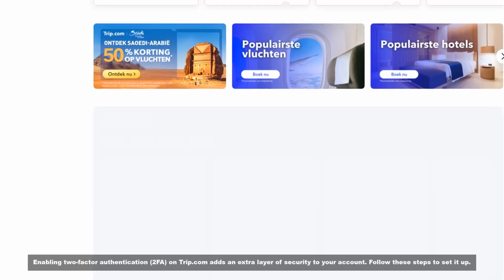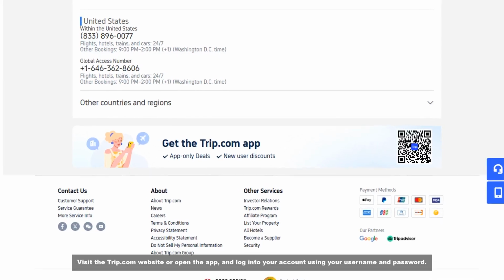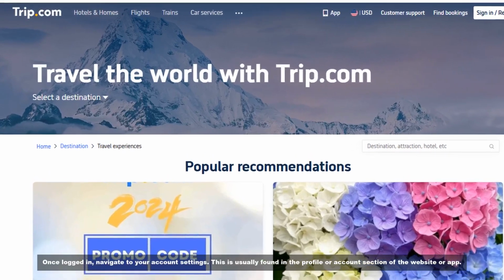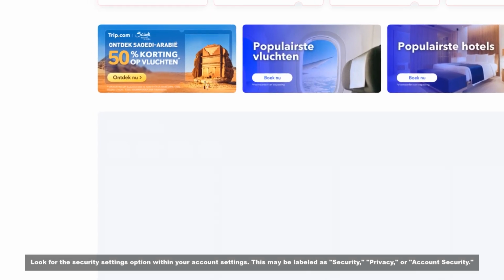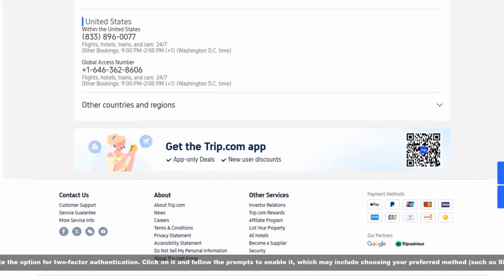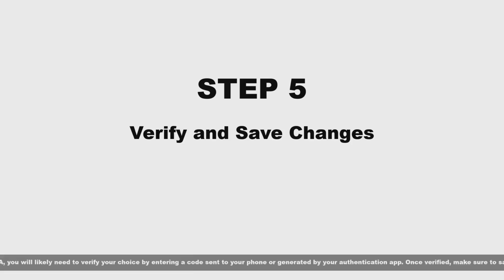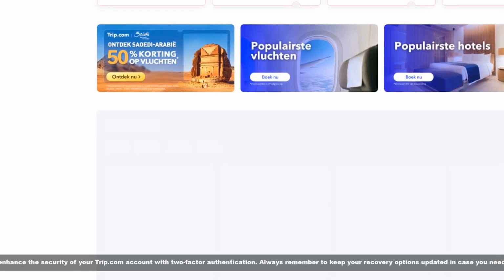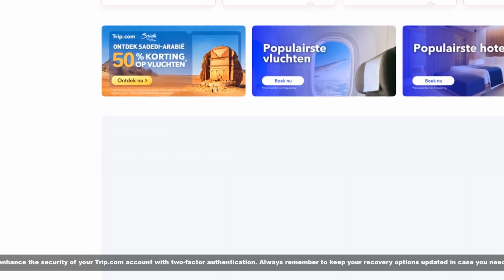How To Enable Two Factor Authentication On Trip.com 2025 (2026)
In this video, we will guide you on how to enable two factor authentication on Trip.com 2025. Protect your account with this essential security feature and learn the steps to enhance your online safety.